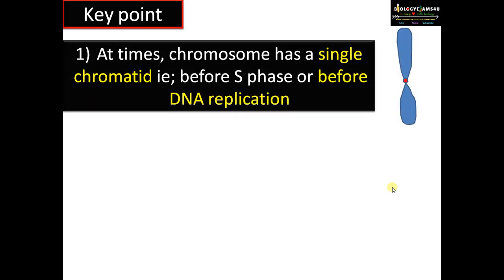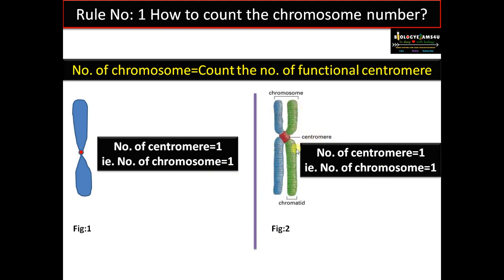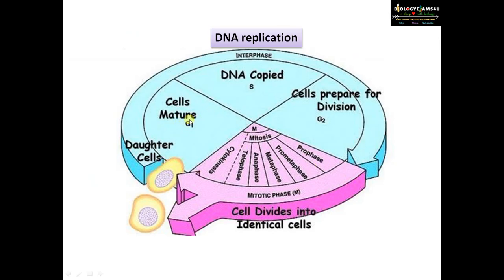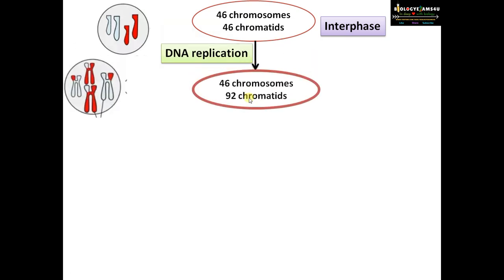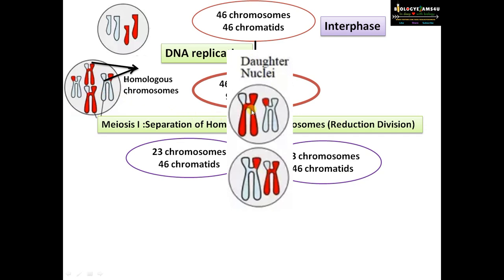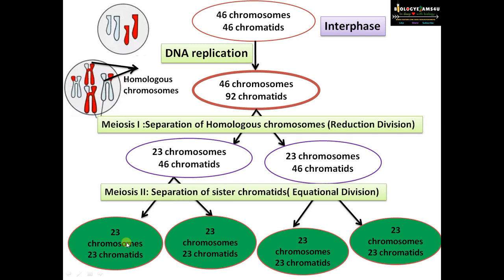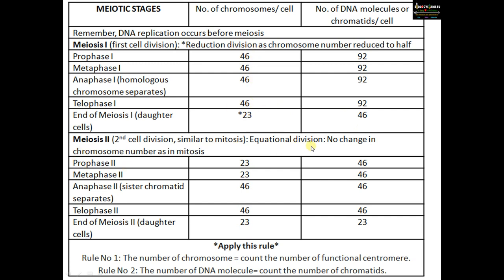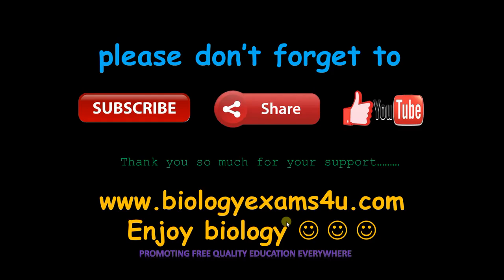How to count the Number of Chromosomes and DNA molecules in each stages of meiosis?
A 7 minute video explains the the number of Chromosomes and DNA molecules in each stages of meiosis of humans.

00:20 Key point in counting chromosome and chromatid number
02:14 DNA Content in cell cycle
03:02  Number of Chromosomes and DNA molecules in each stages of meiosis of humans
05:26 Table showing Number of Chromosomes and DNA molecules in each stages of meiosis of humans